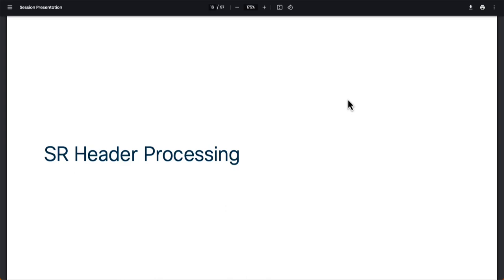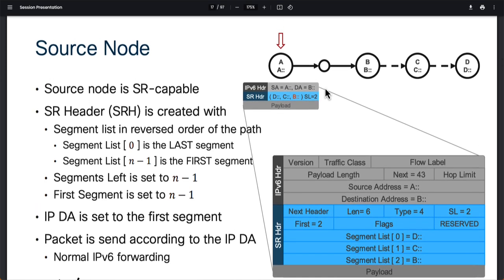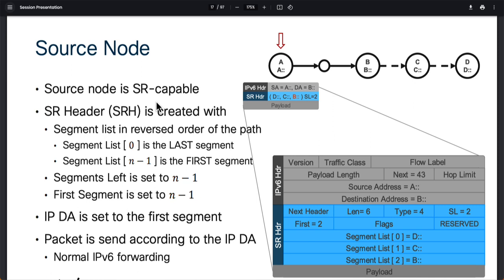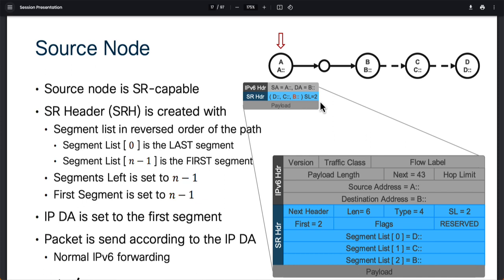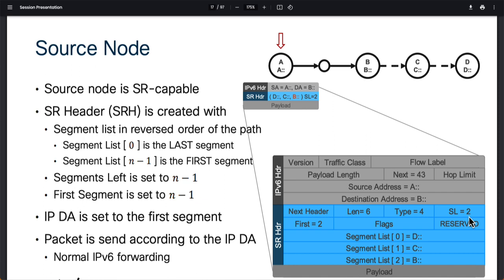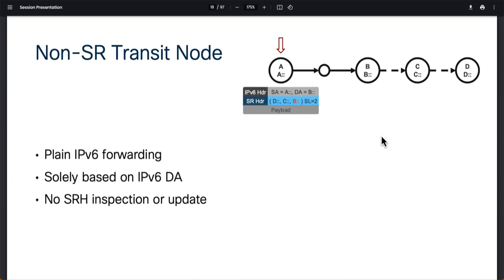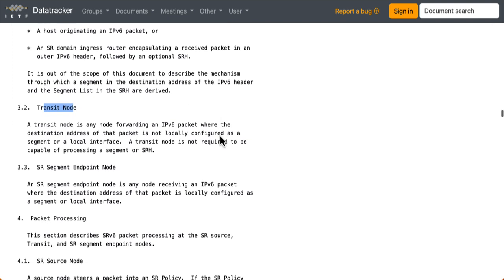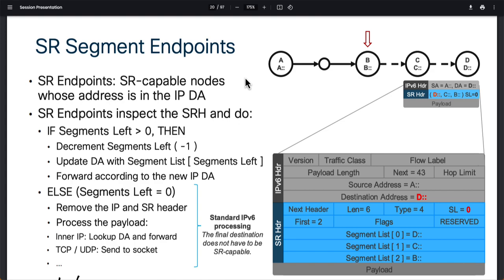SRv6 - Segment Routing Header (SRH) Processing and Node Types